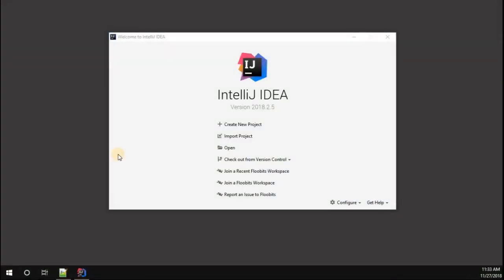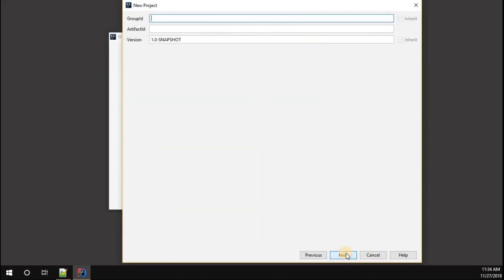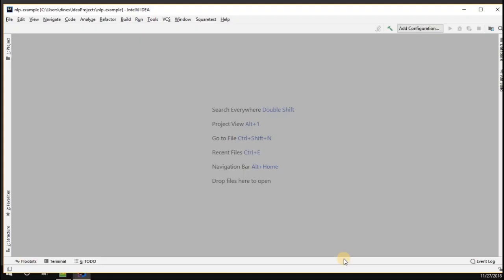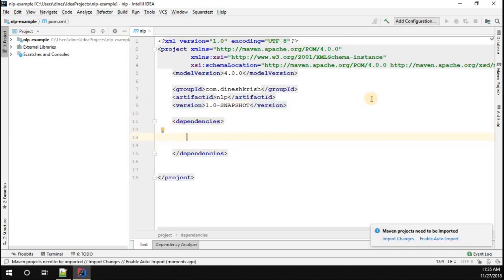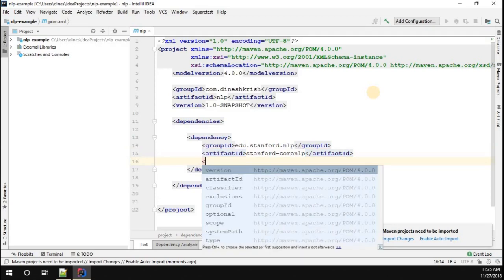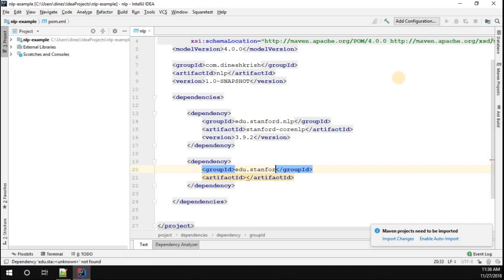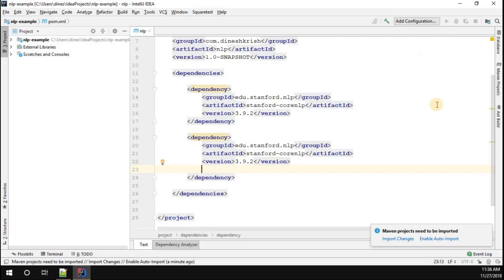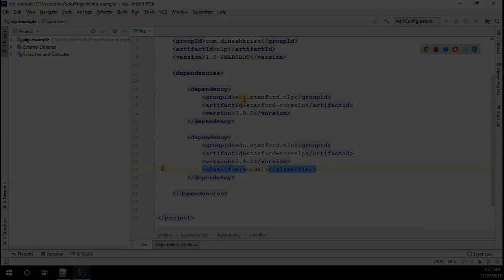#2 Java NLP Tutorial - Setting up Environment | Natural Language Processing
Java NLP Tutorial - Hello everyone, In this video, you will be learning NLP using Java Programming language with Stanford NLP library with a good example.

Java NLP Tutorial
1. Setting Up Project + Maven Dependency
2. Setup Pipeline
3. Load Properties
4. Tokenizing
5. Sentence Split
6. Part of Speech
7. Lemma
8. Named Entity Recognizer
9. NER - Collecting as a List
10. Sentiment Analysis
11. Custom Annotator
12. Spring Boot API with NLP